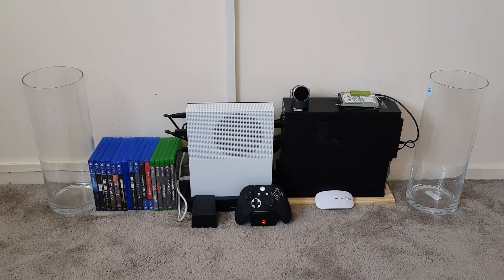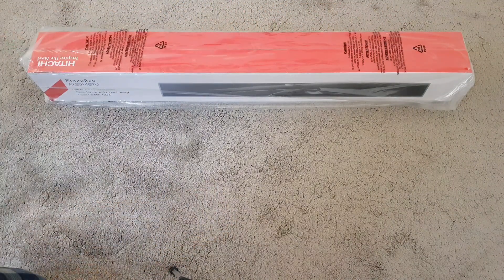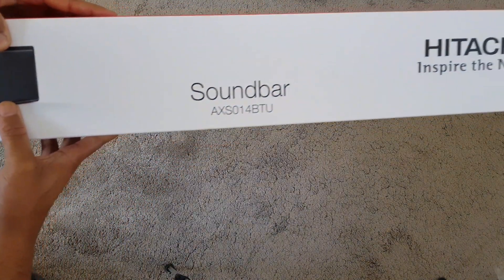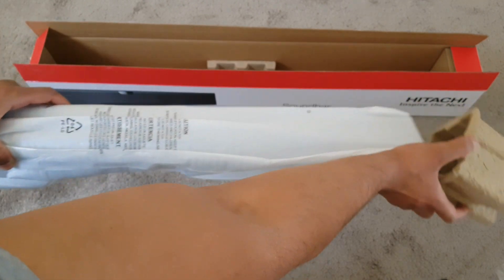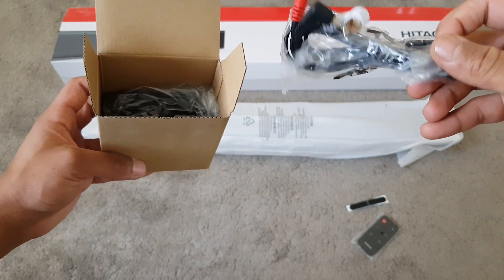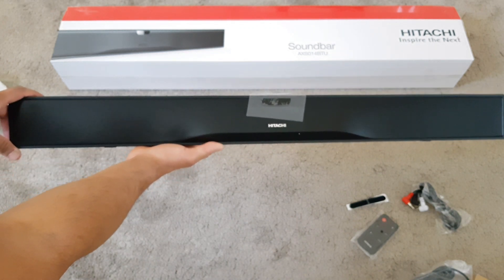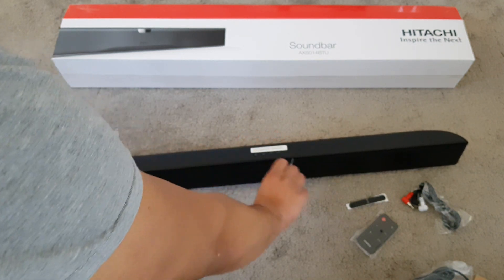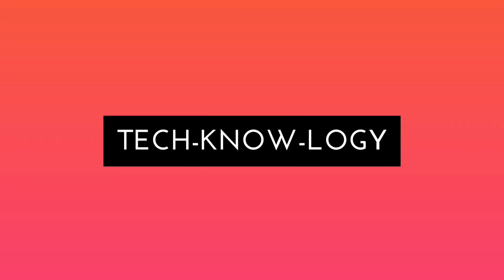Hitachi 30W 2ch Bluetooth All in One Soundbar From Argos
Uploaded a sound test watch video.

This soundbar was brought from Argos in UK for £35 on offer.